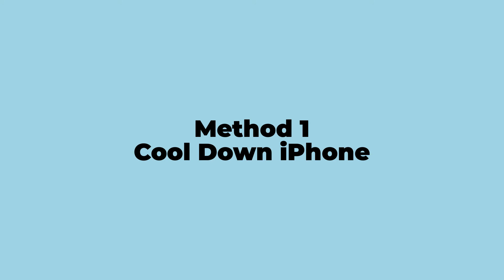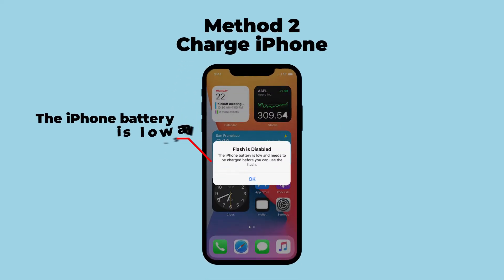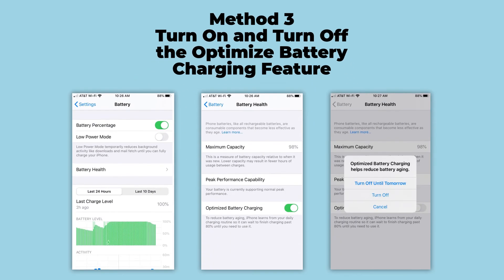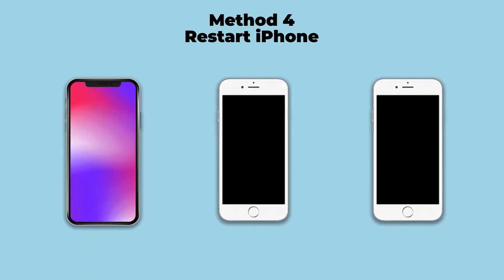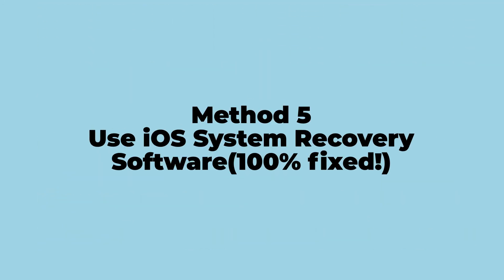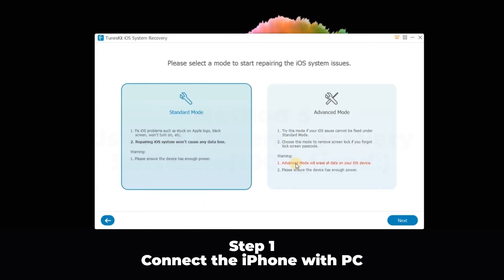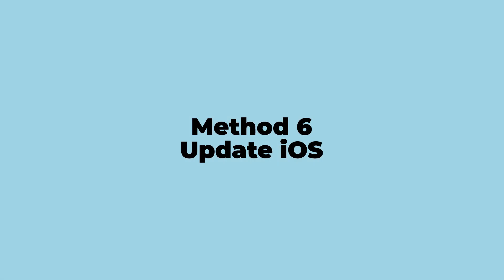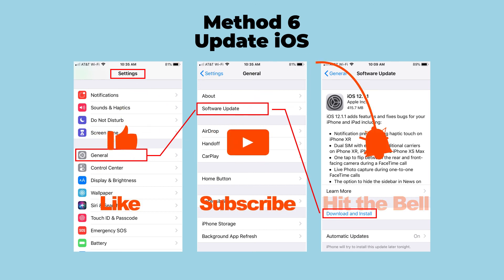How to Fix Flash is Disabled on iPhone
Is your iPhone flash is disabled? Don't worry! Here we've tested 6 efficient approaches to help you solve this problem easily.

⏰ Timestamps:
00:00 Get started
00:10 Solution 1 - Cool Down iPhone
00:30 Solution 2 - Charge iPhone
00:51 Solution 3 - Turn On and Turn Off the Optimize Battery Charging Feature
01:13 Solution 4 - Restart iPhone
01:53 Solution 5 - Use iOS System Recovery Software(100% Fixed)
02:36 Solution 6 - Update iOS
03:13 The end